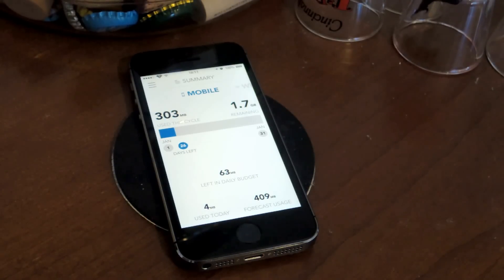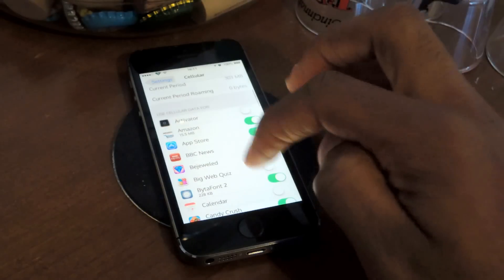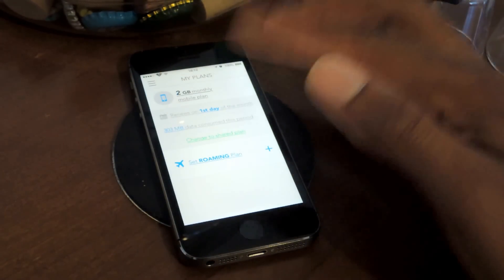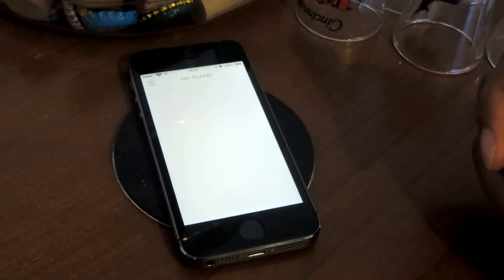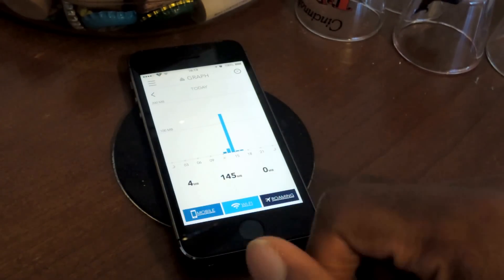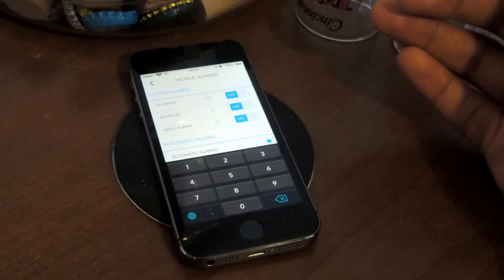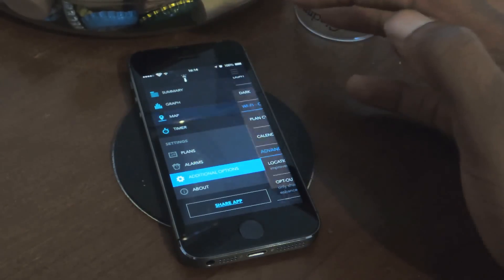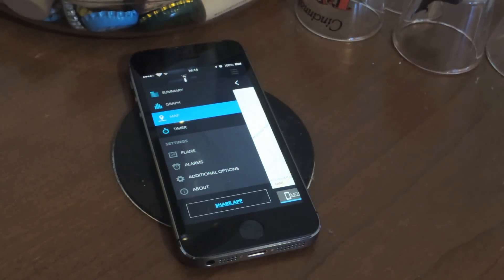View & Manage Your Current Data Usage in Real-Time on Your iPhone [How-To]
How to Track Monthly Data Usage on iPhone

In this tutorial, I'll be showing you how to better manage your cellular data on an iPhone using graphs, alerts, and daily summaries. With the My Data Manager app in the iOS App Store, you can not only keep track of individual plans, but group plans as well—something the stock iOS options do not have.